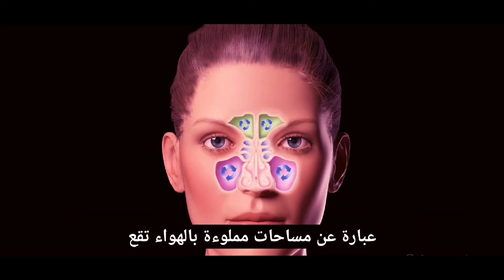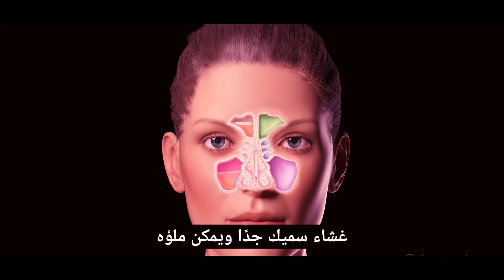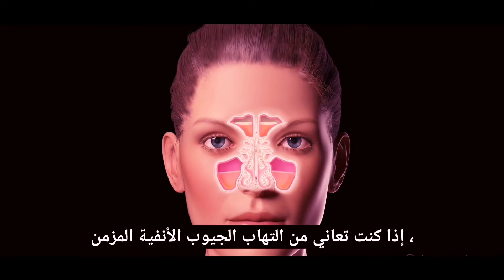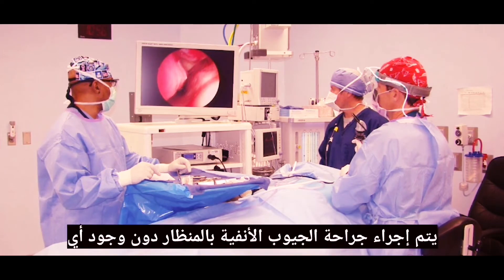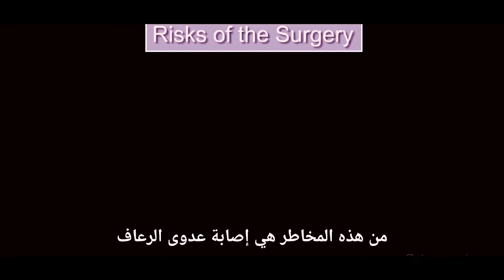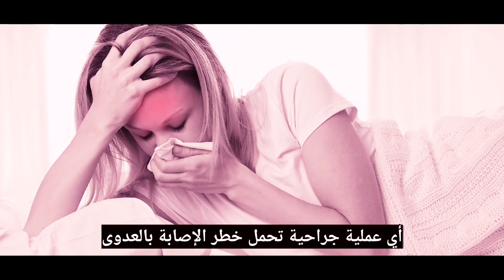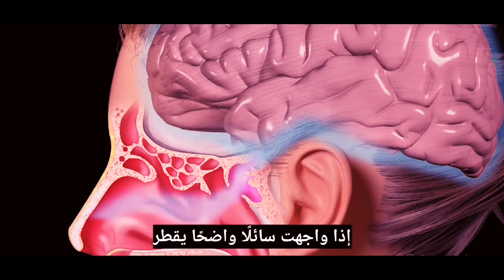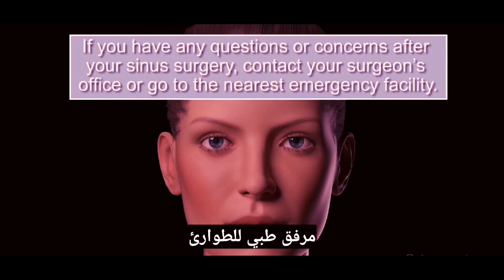جراحة الجيوب الأنفية بالمنظار (FESS) ، Functional endoscopic sinus surgery .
جراحة الجيوب الأنفية الوظيفية بالمنظار (FESS) ،
Functional endoscopic sinus surgery ،

وهي إجراء جراحي طفيف التوغل لحالات الجيوب الأنفية الخطيرة .